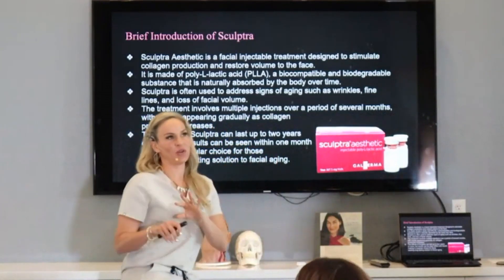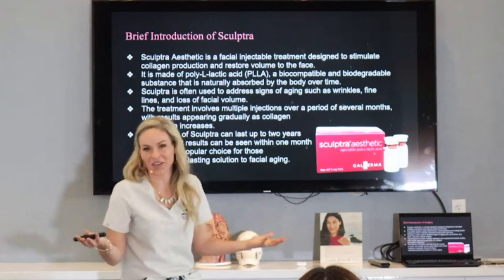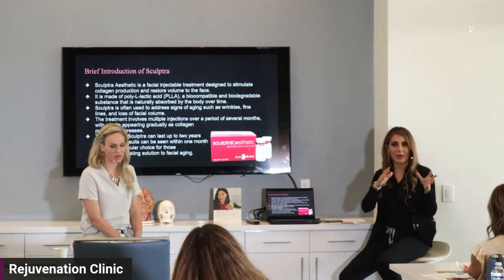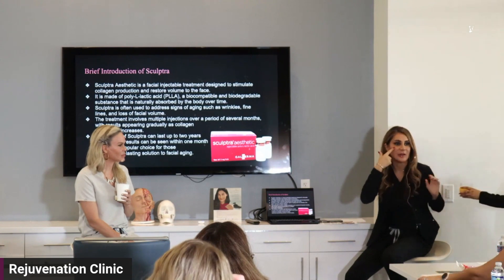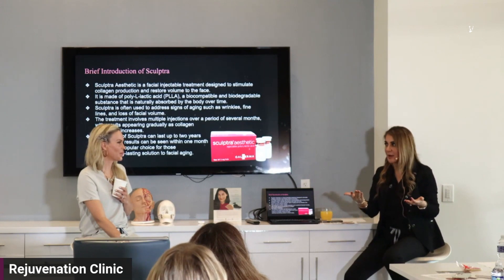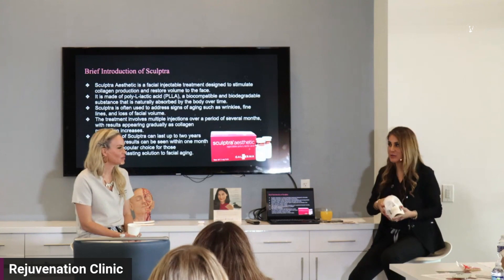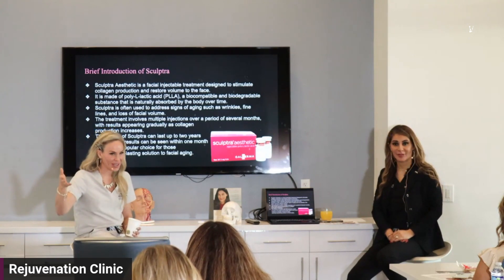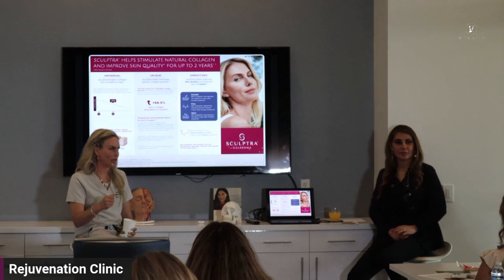Sculptra Training Part I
Sculptra is a brand name for a type of injectable dermal filler that contains poly-L-lactic acid (PLLA). It is commonly used for facial rejuvenation and the treatment of facial volume loss. While Sculptra is generally considered safe and effective when administered by a trained professional, as with any medical procedure, there can be potential complications.

✨ Nurse Yalda - Yalda Soroush RN. BSN, MSN, CANS.
Aesthetic Nurse Practitioner . The President and Founder of Rejuvenation Clinic, Rejuvenation Aesthetic Academy, and Cadaver Art Aesthetics

5 ⭐️⭐️⭐️⭐️⭐️ from 420+ Reviews

8614 Westwood Center Dr Suite #100  Vienna VA 22182